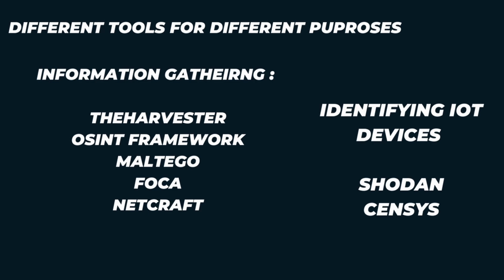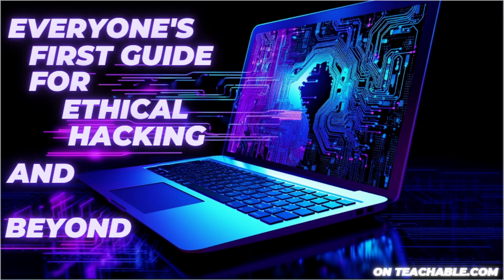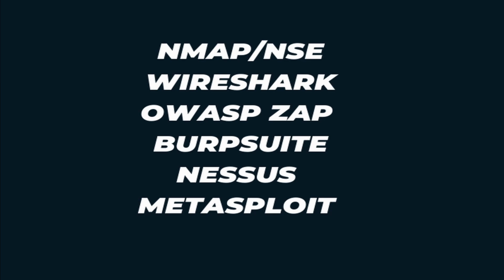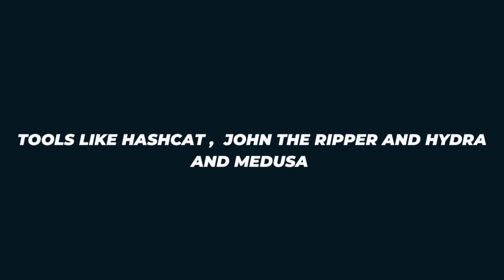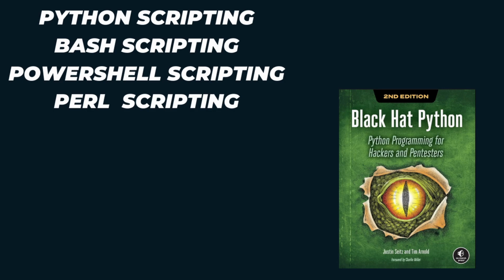Where to start to master Ethical hacking !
Enjoy this Hacking Journey  !

Linux essentials course

CCNA Course : Cisco